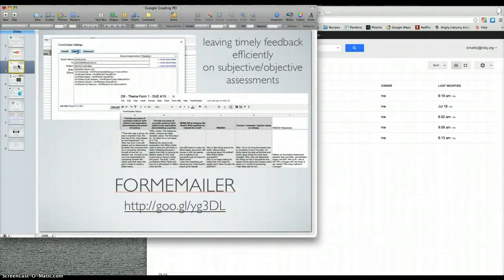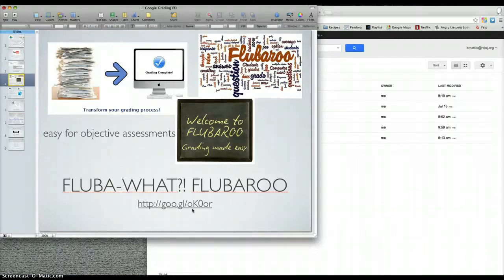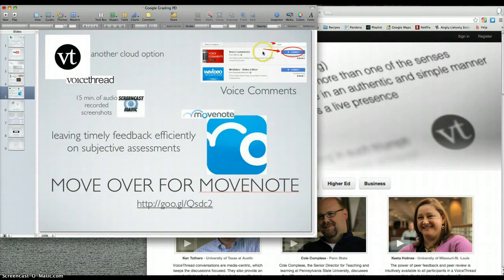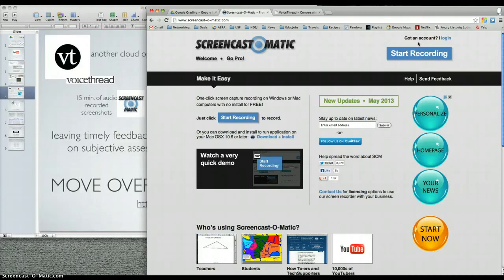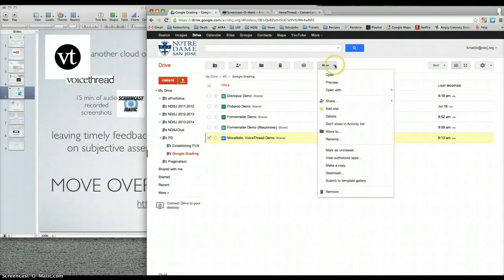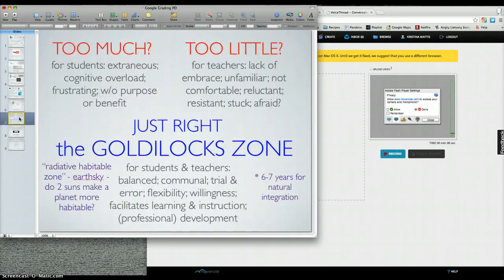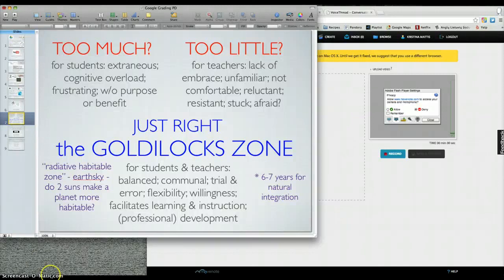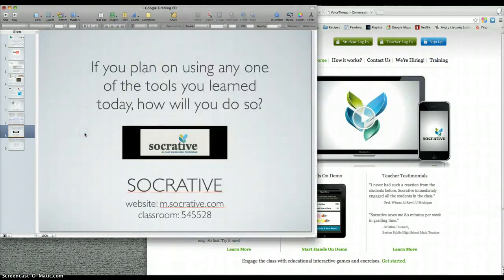Learn more: Google Grading Workshop